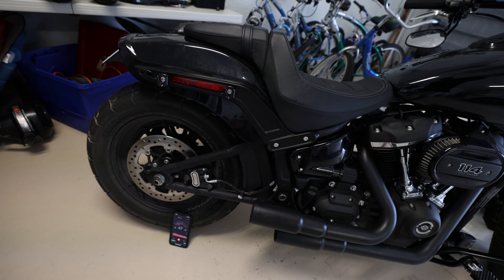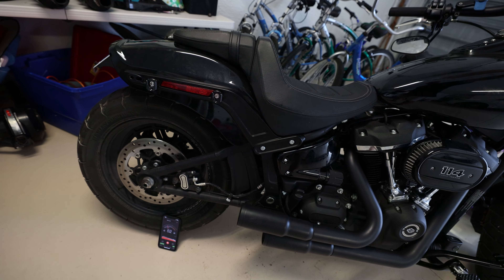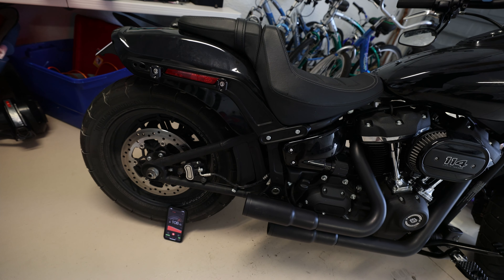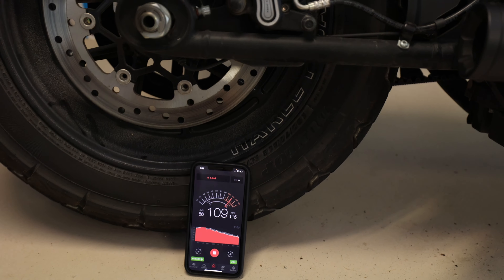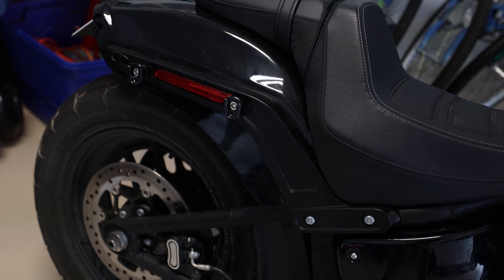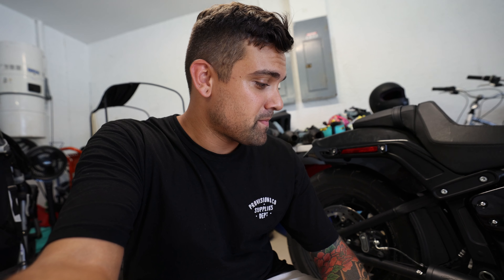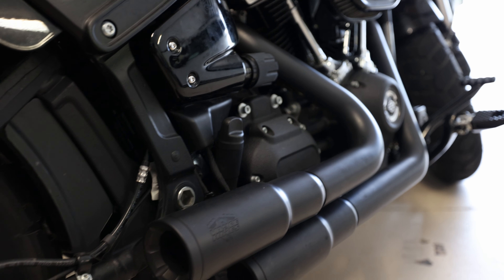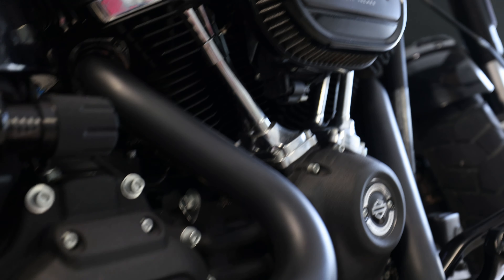Putting Mini Grenades On My Harley Davidson Fatbob 114 Softail M8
CAMERA

MAIN CAMERA
BACK UP CAMERA
GoPro HERO8 Black
THE DRONE

LENSES

BEST LENS PERIOD
VLOG LENS
BEST TELEPHOTO
THE 35
NIFTY RF 50

GIMBAL

DJI RONIN S2

AUDIO

RODE VideoMic NTG
RODE WIRELESS GO
RODE NTG4+
Shure SM7B

COMPUTERS

MacBook Pro M1
iPad Pro 12.9”

ALL IN ONE DOCK